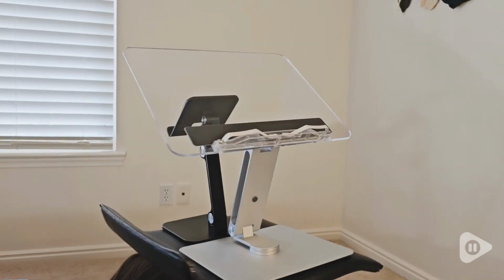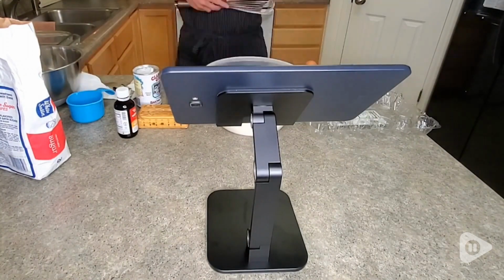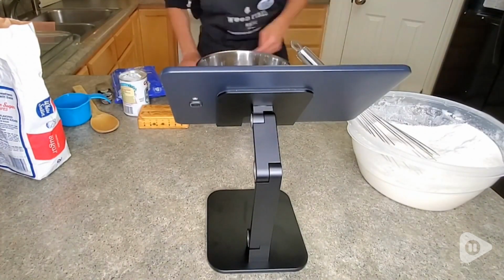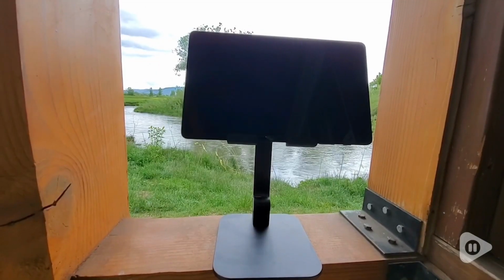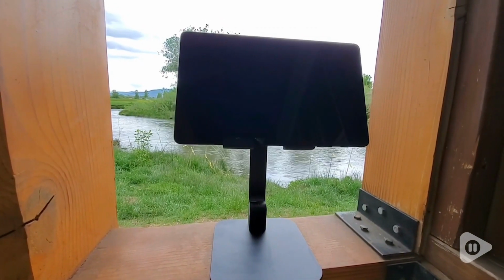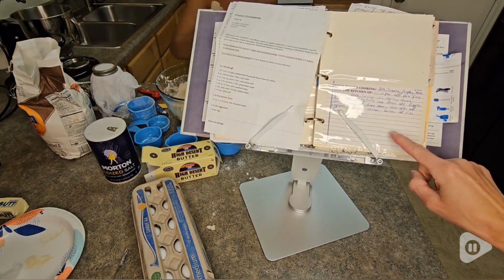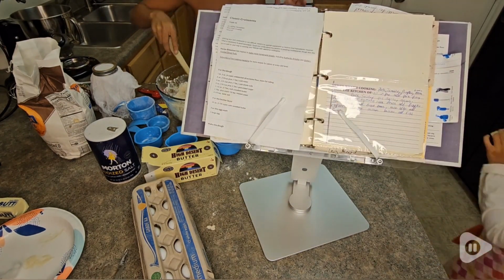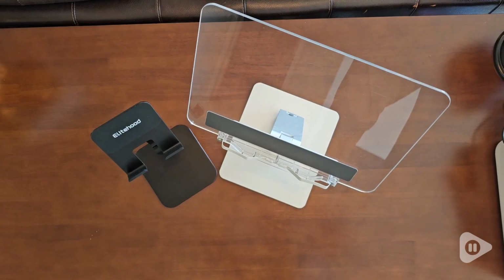WTI thisorthat Adjustable Device Stands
Try our NEW APP to win free products and start shopping!